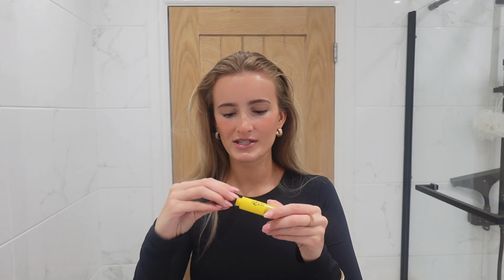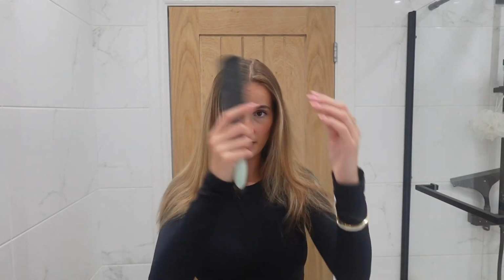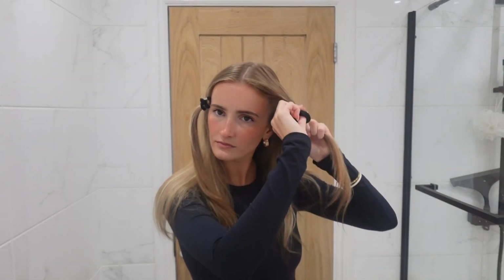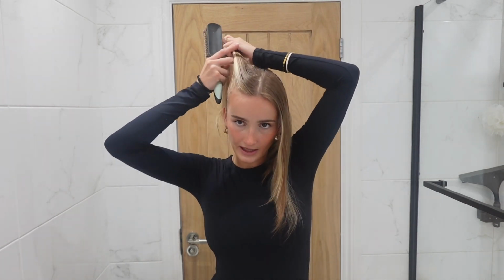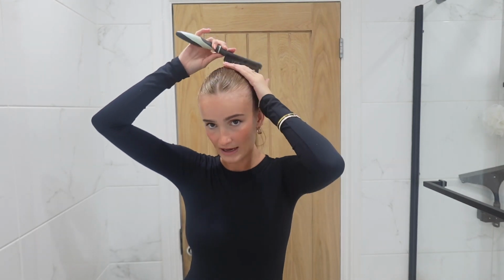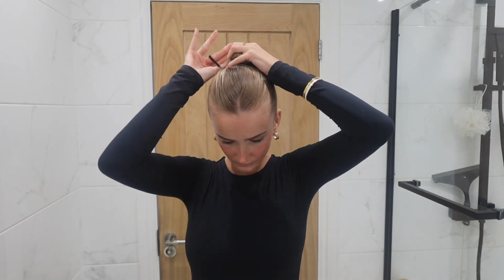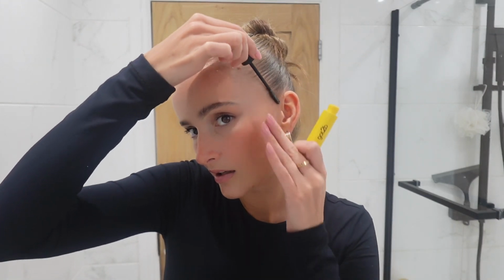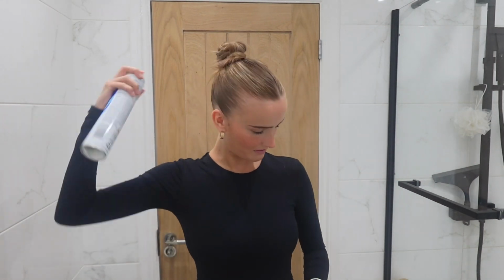everyday sleek bun | model inspired + sleek and shiny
hey beautiful people🤍I hope your all well and having a great week so far! this week I have filmed MY EVERYDAY SLEEK BUN | model inspired ✨I really hope you guys enjoy and don’t forget to like, subscribe and comment🥰ILY XOX

SOCAIL MEDIA |